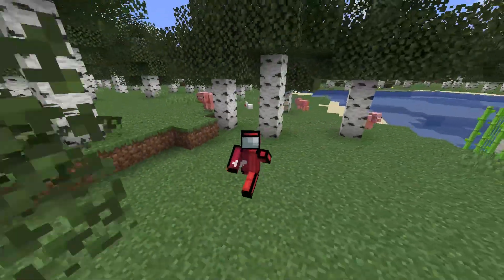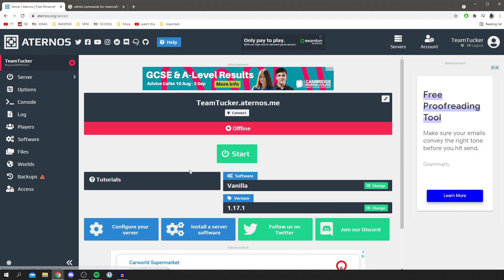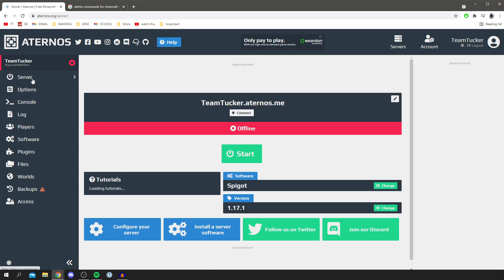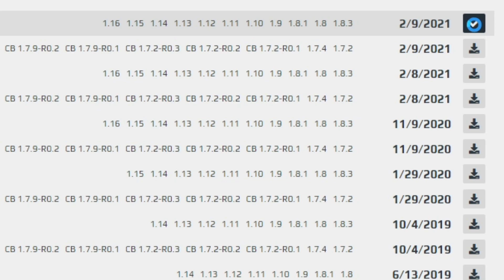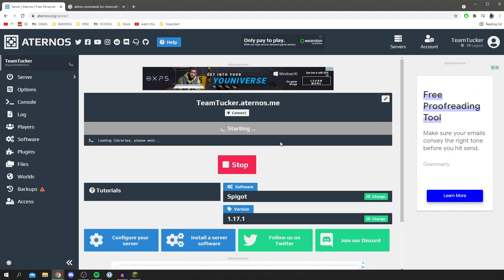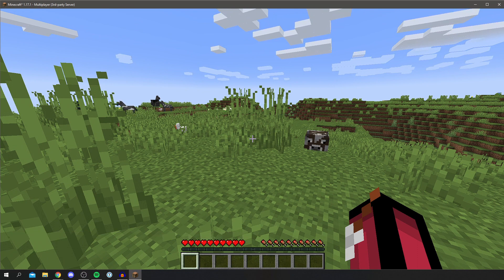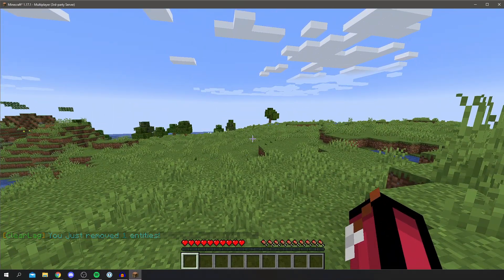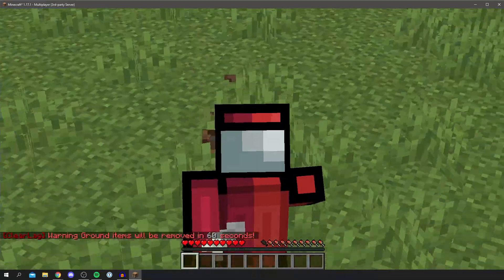How To Remove Lag On Aternos (Easy Guide) | Aternos Lag Fix [All Versions]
I show you how to remove lag on aternos and how to reduce lag on aternos in this video! I hope you find this aternos lag fix helpful!

Check out the channel for more useful tutorials!

TutorialTucker